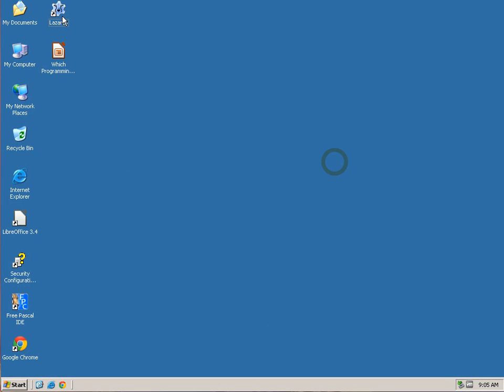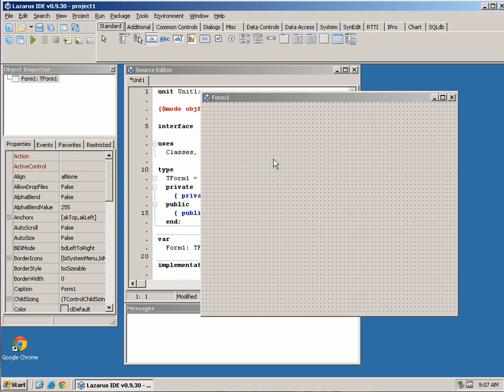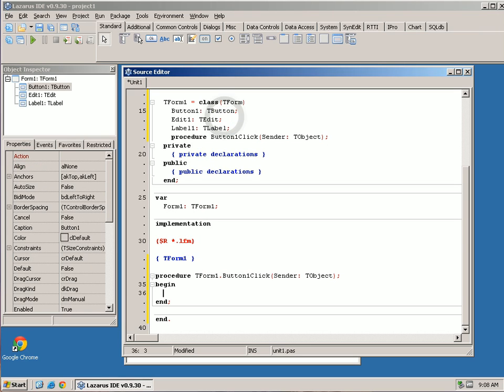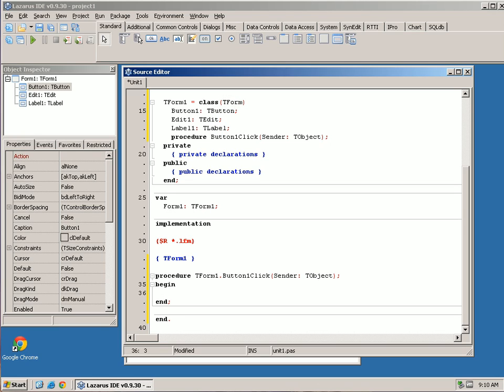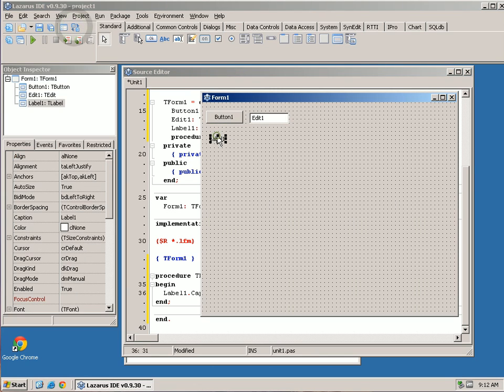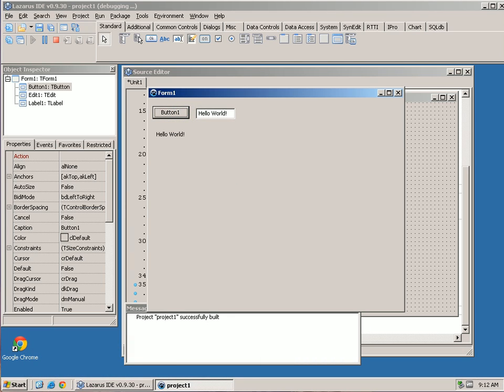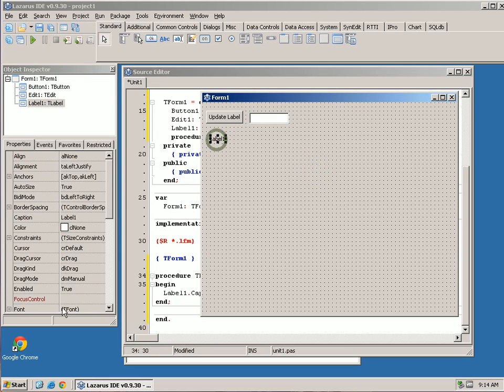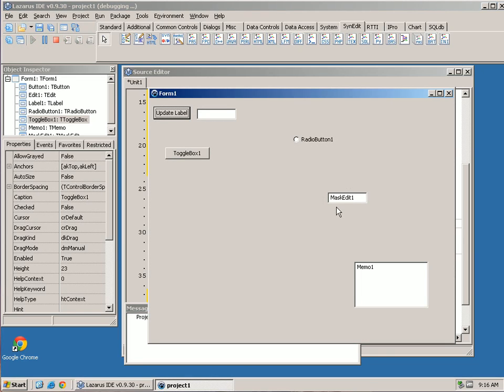Learning to program Pascal Lazarus 2 - Making the window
If you don't know how to program, this is a great place to start. We are using Pascal to do this. It is not the easiest or the fastest, but it was developed as a language to teach programming. If forces you to do things in a certain way, so that once you understand the concepts you can pick up C, C++, Java,